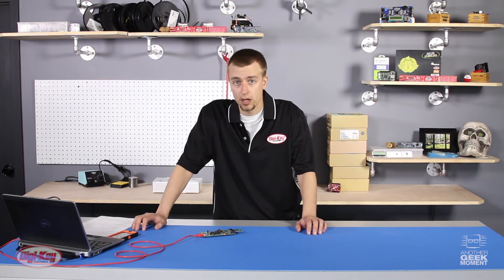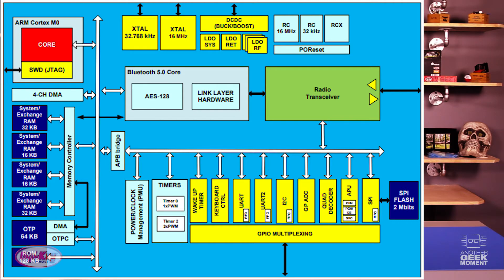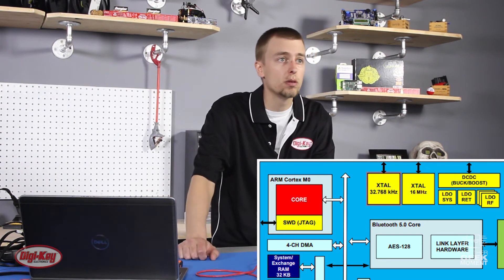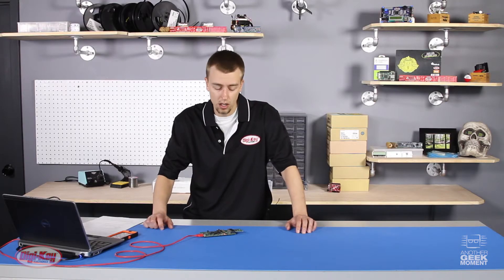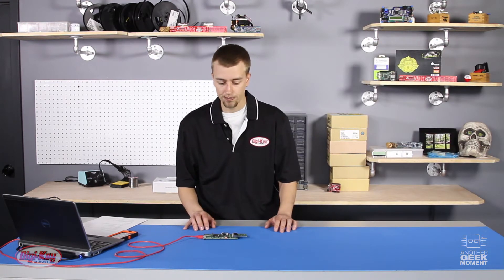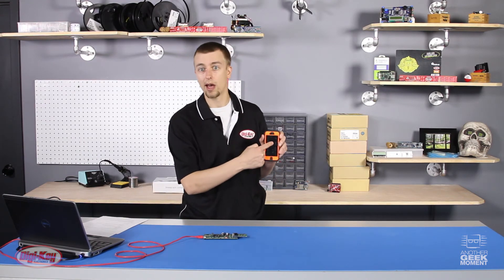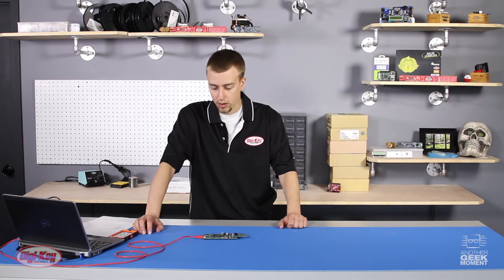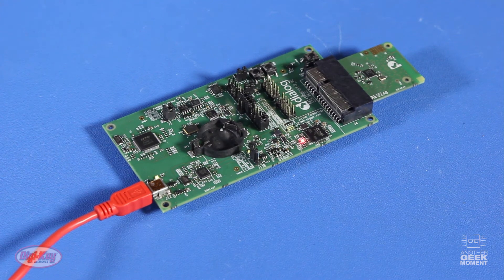Dialog Bluetooth 5.0 Development Kit Pro | DigiKey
Pat, from Digi-Key’s Application Engineering, presents the easy to set up Bluetooth 5.0 Development Kit from Dialog Semiconductor.

While easy to set up, the DA14585 Bluetooth 5.0 Evaluation Tool provides a complex look in to the features of Bluetooth 5.  This tool supports all forms of Bluetooth, including Bluetooth mesh with support of up to eight devices.  This kit comes complete with the Bluetooth Low Energy (BLE) motherboard, the DA14585 daughter board, a mini USB cable, and coin cell battery giving you two options for power.  Additionally, the DA14586 daughter board is available for purchase adding an additional 2 MB of Flash memory.